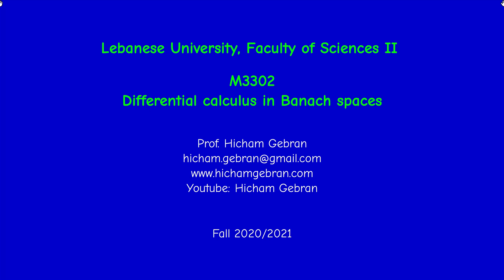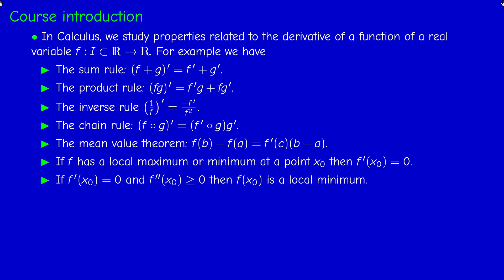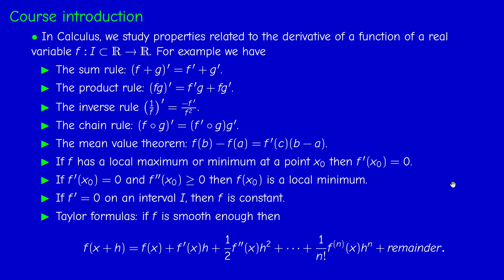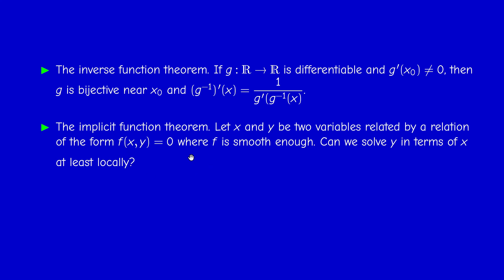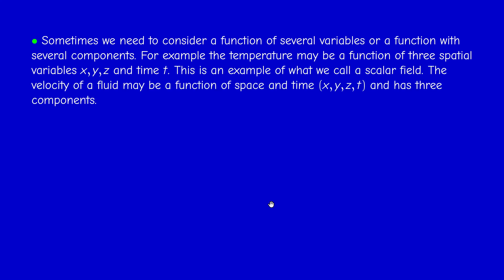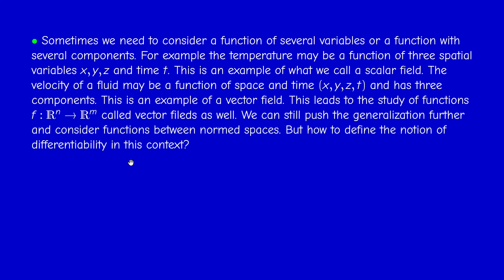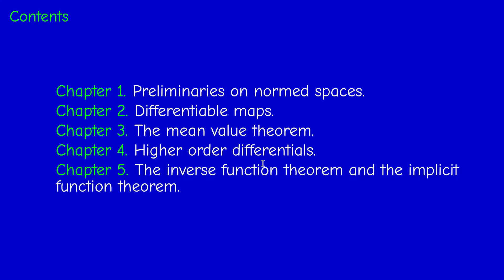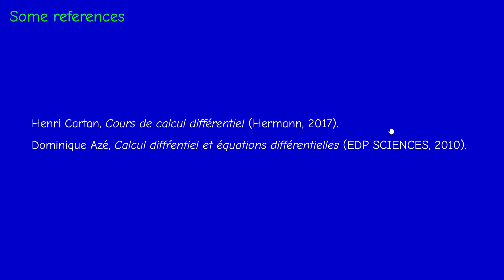M3302 - Differential Calculus in Banach spaces - Course Introduction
What shall we study in this course. Contents. References